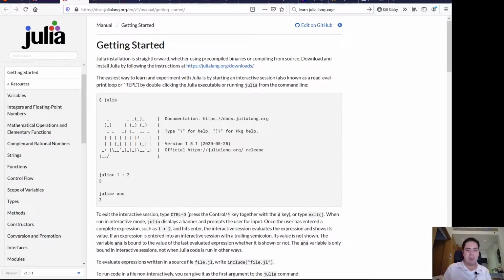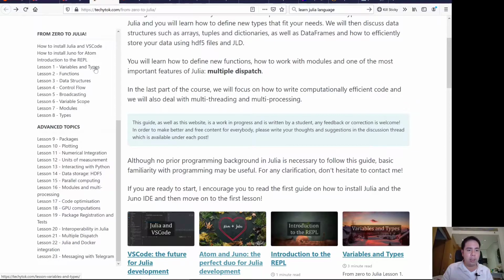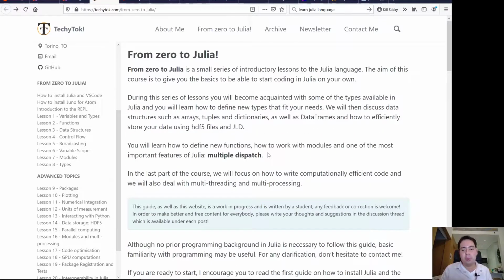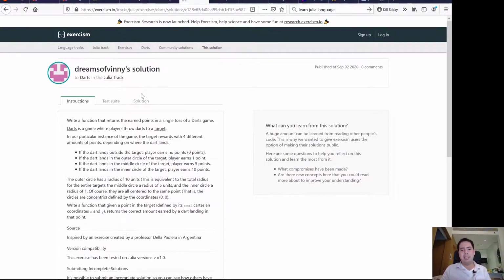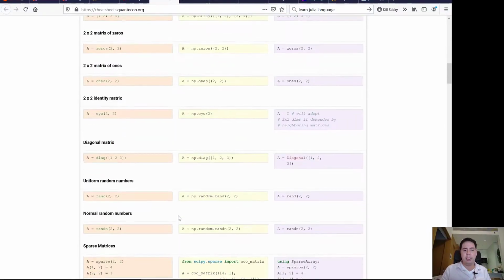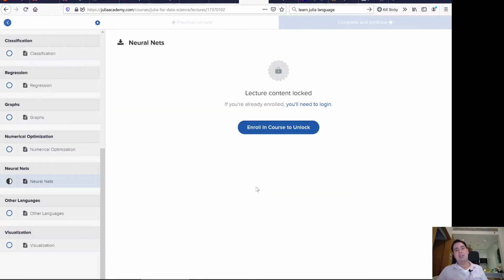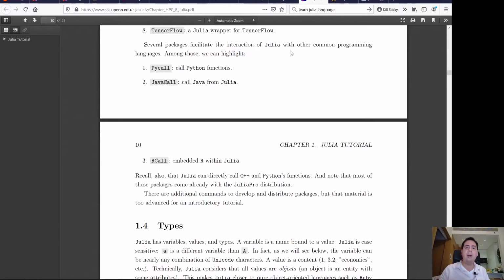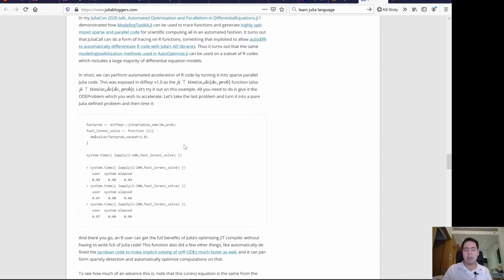Top 8 FREE resourcs for learning Julia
I look at 8 ways to learn Julia for free.

I found these blogs and books in particular to be a great free resource for anyone looking at improving their understanding of Julia. They're also a great resource if you're just getting started with the language.